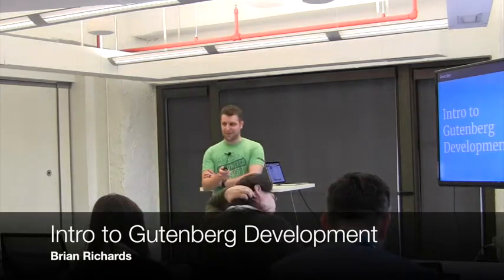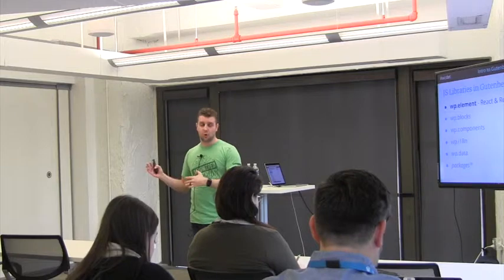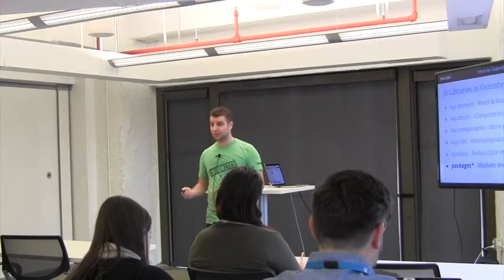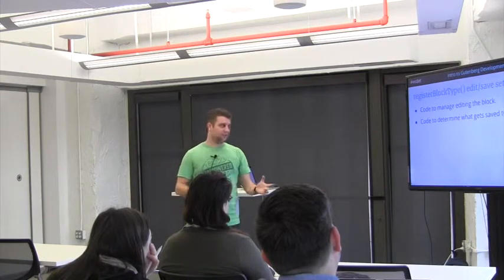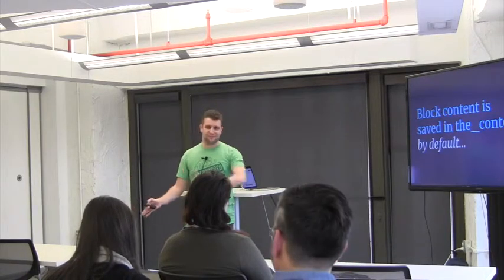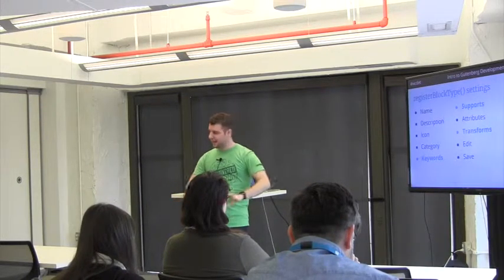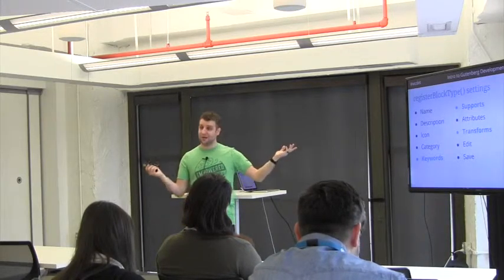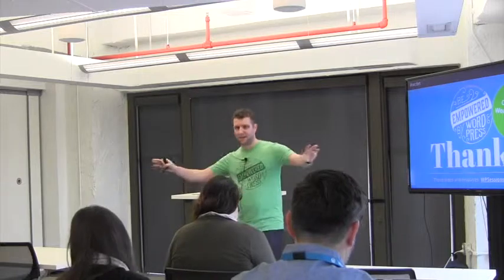Brian Richards: Intro to Gutenberg Development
Are you wondering what all the Gutenberg fuss is about? Interested in finding out what it takes to make a Gutenberg block? Do you like the keep up-to-date on the latest WordPress developments? If you answered yes to any of those questions, this session is for you! Brian Richards and Kellen Mace have teamed up show you the ropes on how to get on the Gutenberg bandwagon.
This session is part 1 of our 3-part Gutenberg track. Check out session 2: How to Build Your First Gutenberg Block and session 3: GutenPanel